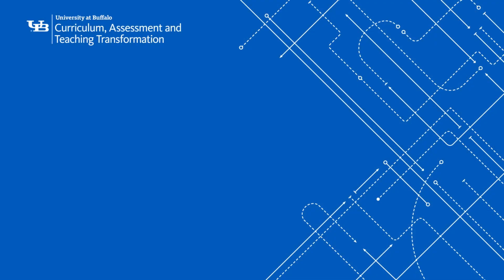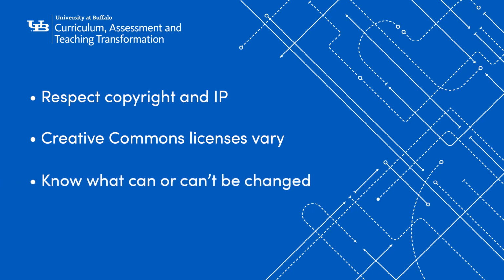Instructional Insights Video Series | Curriculum Development with OERs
Dr. Carol Van Zile-Tamsen shares how Open Educational Resources (OER) can transform the classroom by boosting student engagement and success. Many students struggle to afford traditional textbooks, which can delay their access to essential course materials. OER, or free and openly licensed educational content, removes this barrier and helps create a more equitable learning experience. Learn how instructors can adopt OER, align materials with course outcomes, and engage students in creating their own resources through OER-enabled pedagogy. See how these strategies lead to deeper learning, collaboration, and student ownership of knowledge.